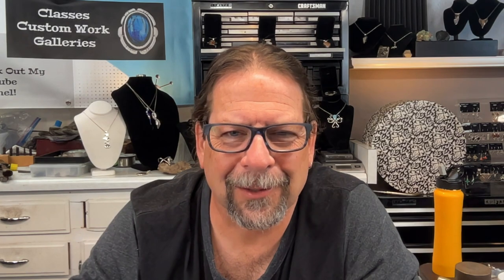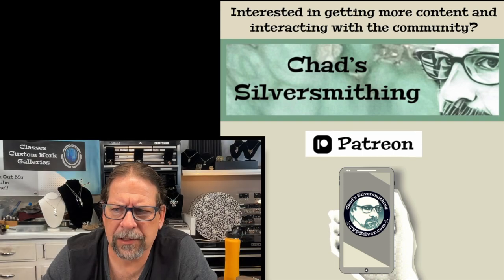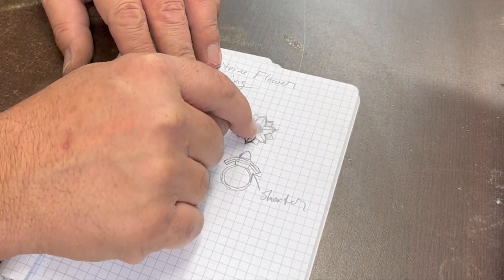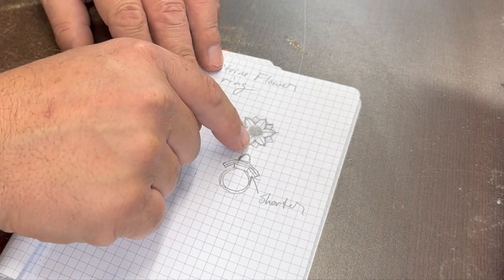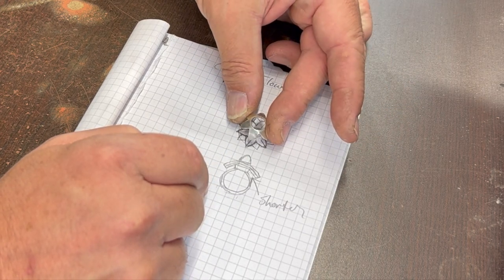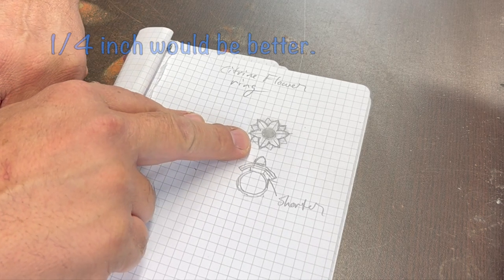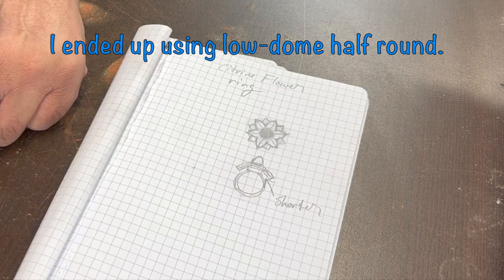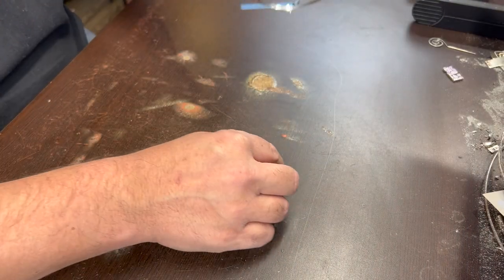Making A Cone Flower Ring: A Silversmithing Tutorial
This video tutorial shows me making a ring with a flower motif, featuring a bullet shaped Citrine cabochon. The materials I used were: 18 gauge sterling silver sheet, 18 gauge sterling round wire, 16 gauge sterling round wire, number 4 low-dome half round from Rio Grande, and 1/4 inch, 28 gauge fine silver bezel.   As always I am using exclusively hard silver solder, and I use My-T-Flux from Rio Grande. I would rate this one as an intermediate project. This video is a bit longer, but is a detailed tutorial, so I think it is worth the watch time.  I enjoy sharing my knowledge with others, as I've taught people for most of my life. This hobby turned into a fun side gig for me for years while I taught public school. I love suggestions and hearing about others' experiences.  What is your favorite project?  What kind of tutorials would you find useful?

Thanks,

Chad Parker

Tier Information:

Silver Supporters
$5/month

What's included
* Support The Artist
* Ad-free content

$10/month

What's included
* Support The Artist
* Ad-free content
* Patron shout-out

Silver Stars
$25/month

What's included
* Support The Artist
* Ad-free content
* Patron shout-out
* Livestreams
* Live Q&As

Silver Superstars
$150/month

What's included
* Support The Artist
* Private community
* Ad-free content
* Patron shout-out
* Behind the Scenes Content
* Livestreams
* Live Q&As

Make a Floral Ring
Make a Flower Ring
Make a Blossom Ring

Making Jewelry